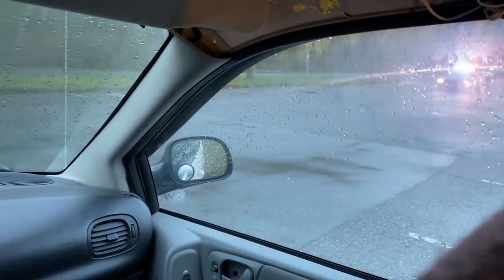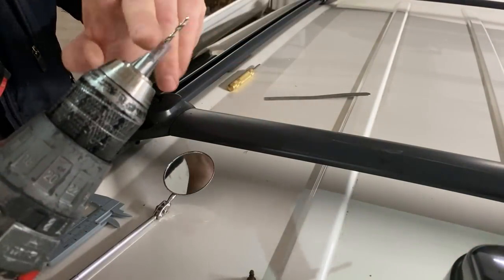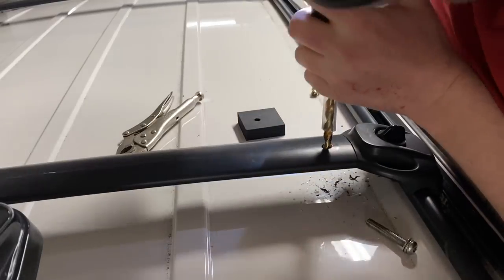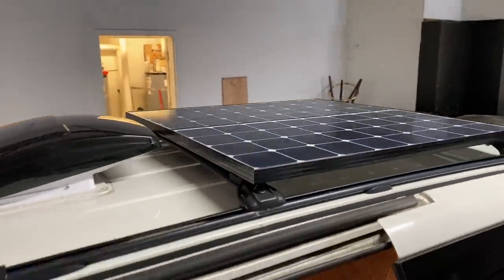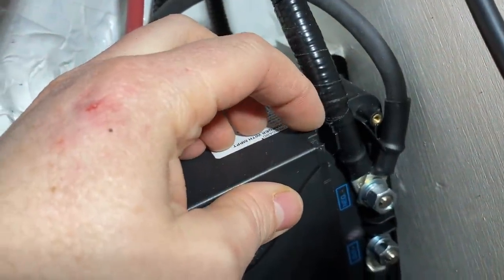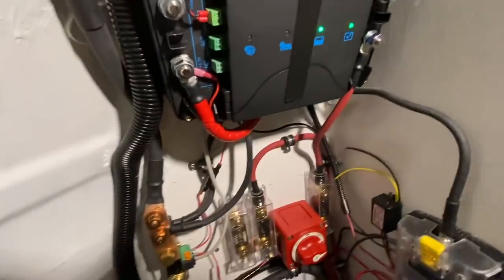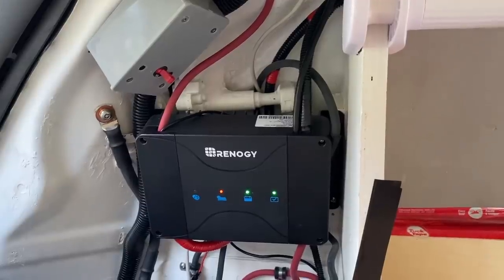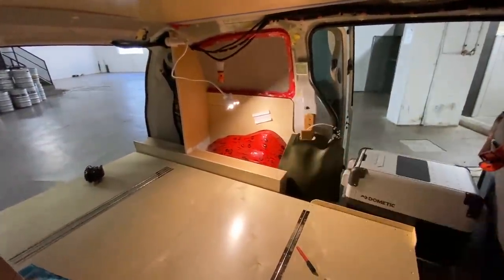MINIVAN Build E-22 || Solar Installation, Kicked out of the park,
In this video my van gets a knock and I get kicked out of the park along with everyone else.  The streets are empty and business comes to a halt.  All considering I pick up and install two100w Renogy Eclipse Solar Panels on my van and get geared up for full throttle van work.

A bit about me:

My name is Joseph and I’ve been living full time in my minivan since late September 2019. Moving into a vehicle was a necessary change and adaptation which I needed to make. I was working though a difficult stage in my life and I felt like this would give me the break I needed to sort things out and rebuild.  Along with this decision came an opportunity and new perspective on life, not to mention a real love and appreciation of nomadic living and living with less. So far it’s been quite a trip and I enjoy waking up each day feeling a bit more relaxed and strengthened from it.

Joseph